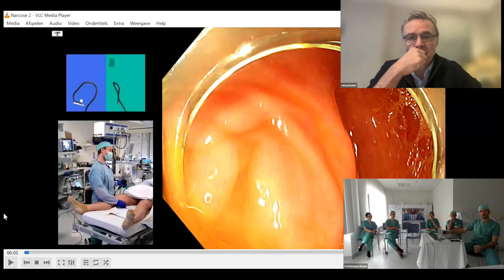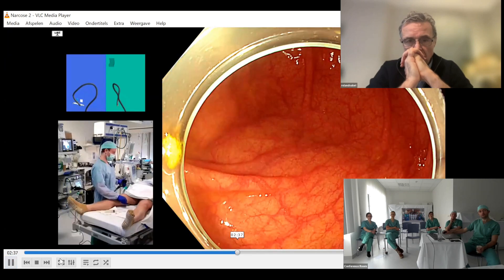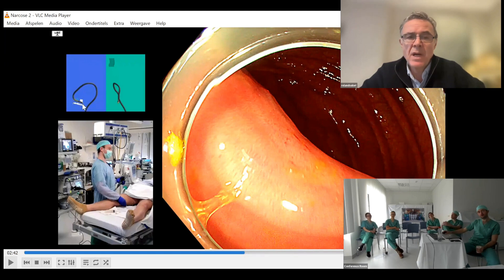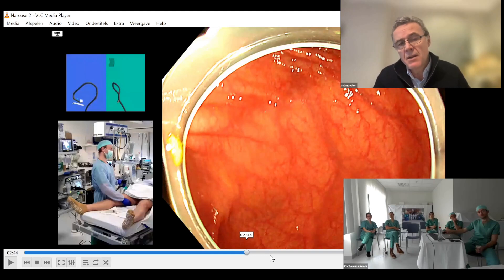Colonoscopy Live Course: Vignette 2 (Handpressure - Water Intubation - Retroflexion) (Taster video)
This video is part of a GIEQs Course - Colonoscopy Upskilling Course [Virtual Experience]. This video is 19 minutes and 7 second preview. The original video is 41 minutes and 30 seconds long.

Content
Enhance colonoscopy results with proper hand pressure techniques and mastering the retroflexion.